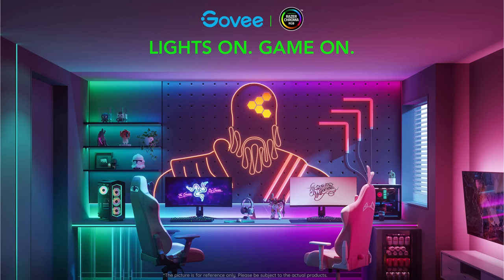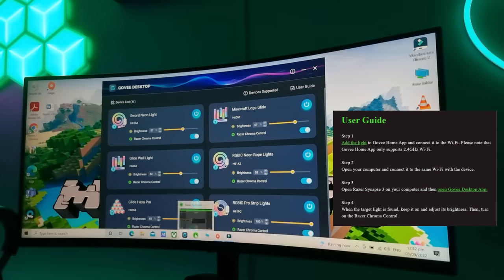I Built my kids their DREAM GAMING ROOM SETUP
I surprised my kids with their DREAM Minecraft Themed Gaming room setup. With Govee smart lightings syncing to Razer Chroma.

Govee Store

Govee Glide Links:
Hexa Pro
Wall Light
Govee RGBIC Neon Lights
RBIC Led Strip

Razer Products -
Razer BlackWidow V3 Mechanical Gaming Keyboard
Razer Kraken V3 Pro HyperSense Wireless Gaming Headset
Razer Basilisk Mouse
Razer Goliathus Extended Chroma Mousepad
Divoom Ditoo Pixel Art

Acouxtro Panel

Kreg Pocket hole jig
Kreg Ripcut